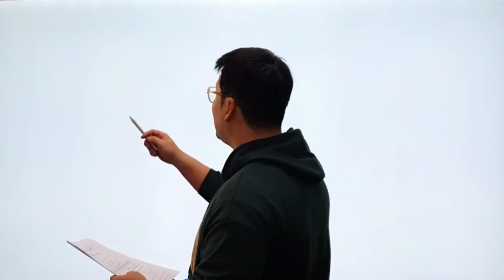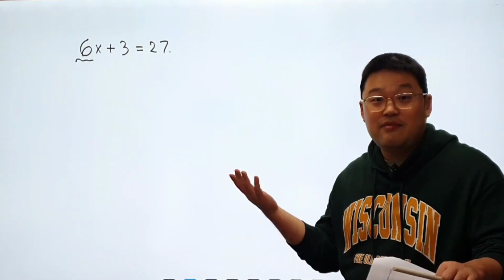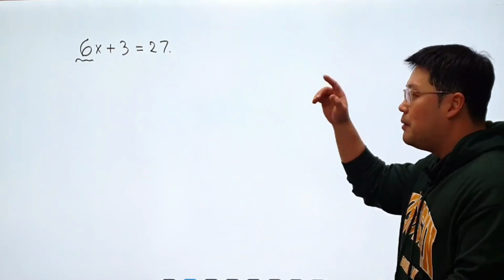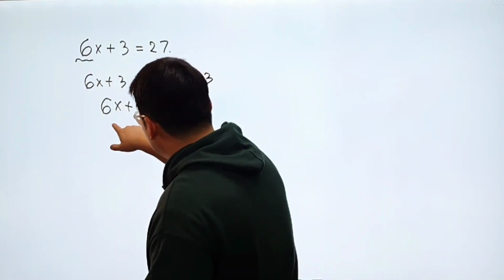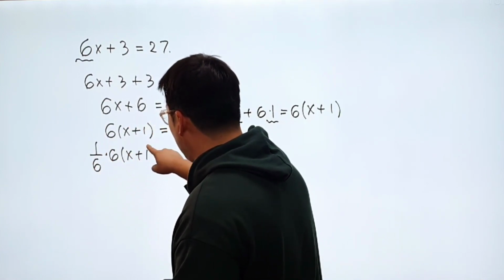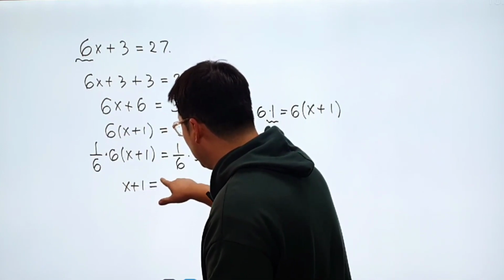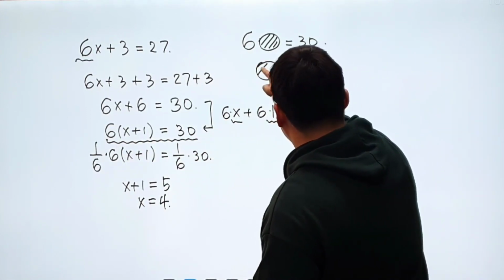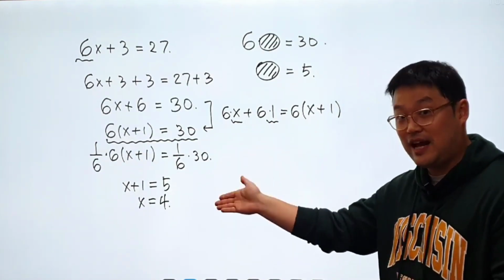[Think Through Algebra 1] Problem 20 Explanation